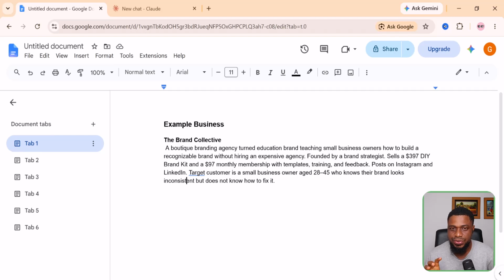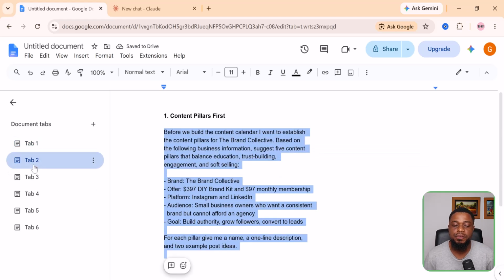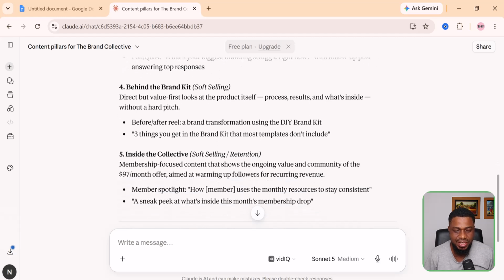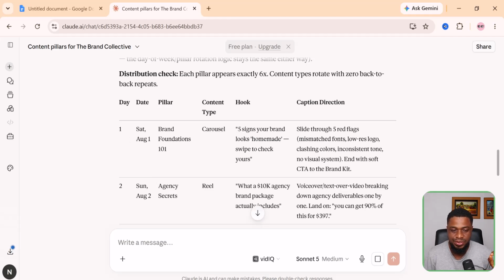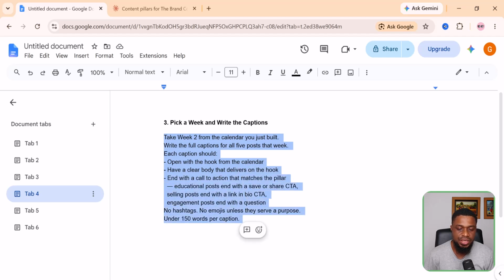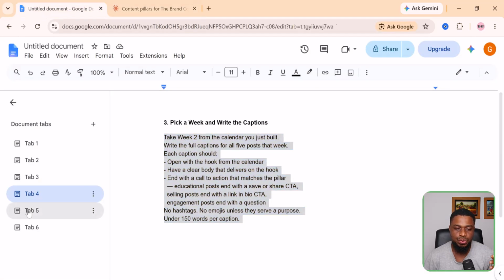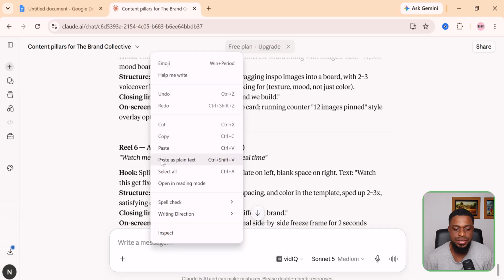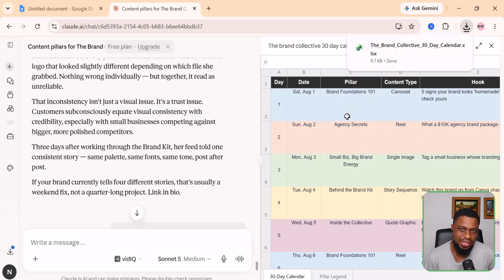How to Use Claude to Plan a Full Month of Content in 20 Minutes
Content planning is the thing most business owners put off every single month.
In this video I am showing you how to go from zero to a full 30-day
content calendar — with pillars, hooks, captions,
reel briefs, and a LinkedIn repurpose plan — in one Claude conversation, in under 20 minutes.

I am doing the whole thing live so you can follow along and run the same workflow for your own brand immediately after watching.

This works on the free plan.

RESOURCES MENTIONED:
→ Claude free: claude.ai